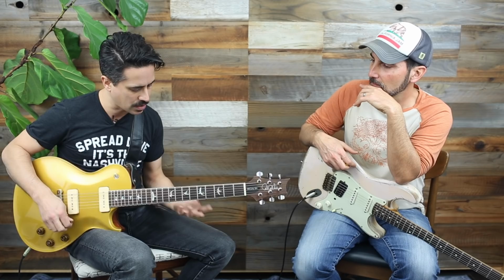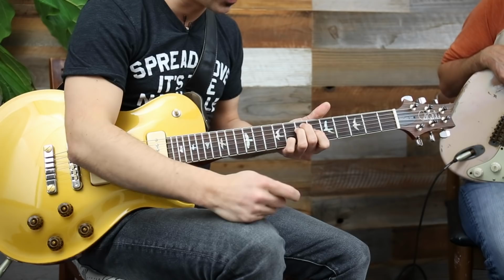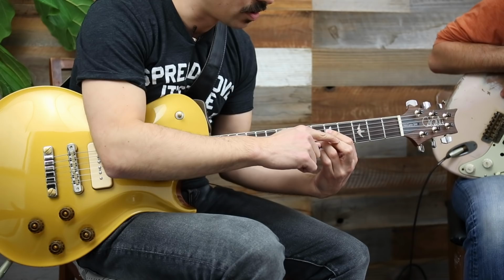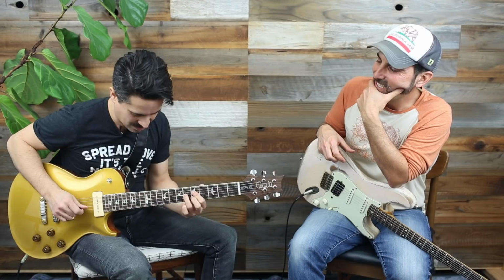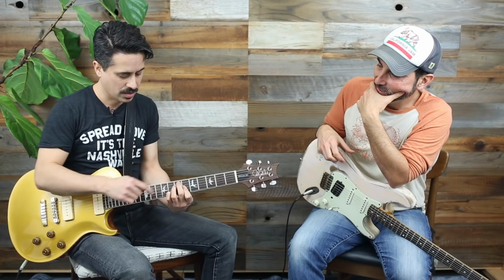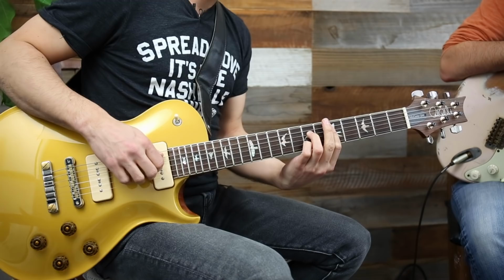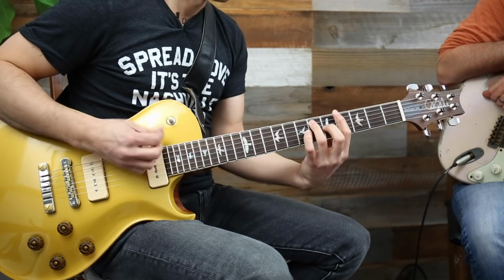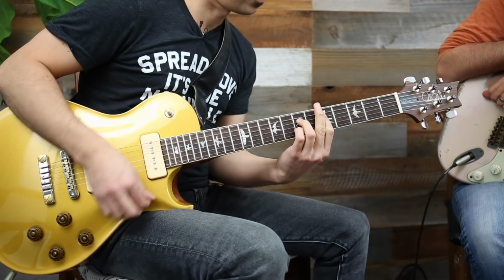Drastically Improve Your Blues Rhythm Playing In 15 Minutes - Guitar Lesson - Corey Congilio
Get Corey Congilio's Complete Blues Guitar Volume 1. Over 7 hours of killer blues content covering everything under the sun for both rhythm and lead ideas. Study music in the styles of Texas, and Chicago blues, as well as funk, western swing, and also a modern approach to blues in the style of Gary Moore. If you are wanting to up your blues game big time this may be your ticket!

Want to kick your playing up a notch? Check out the website and take your playing from copying other people’s licks to creating your own!